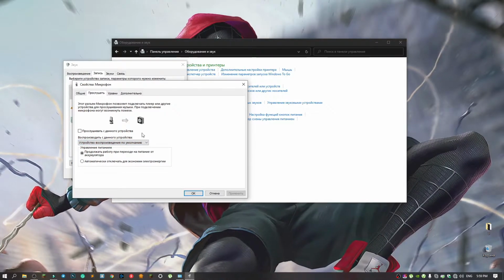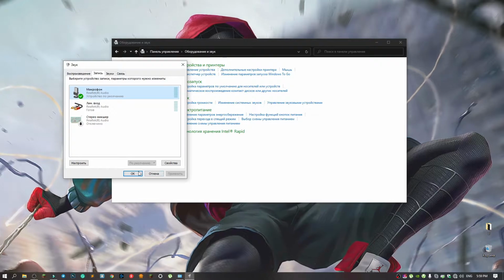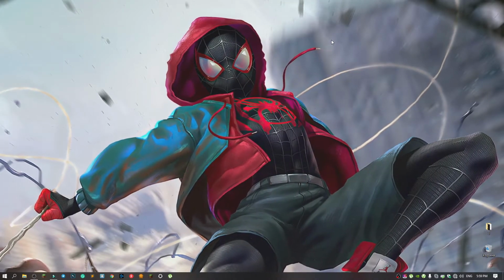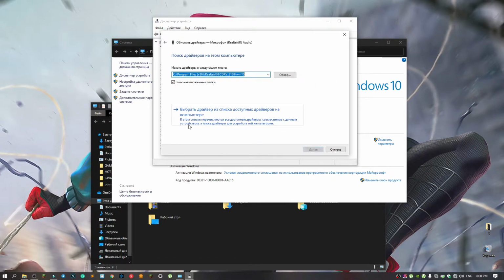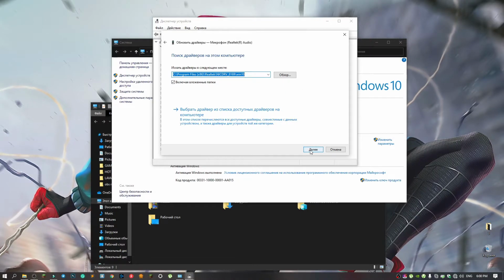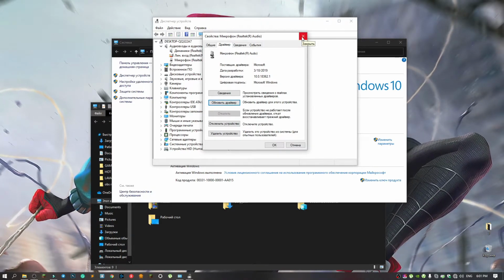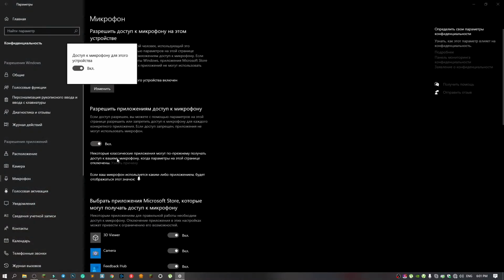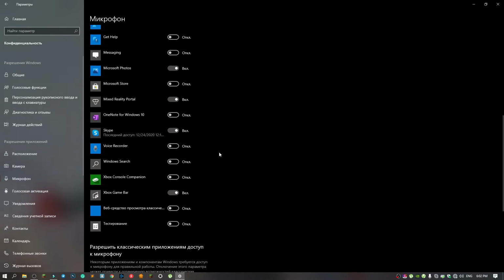Why isn't My Headset Mic Working ? How do I solve it ?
Dears I have made a video 'bout microphone problems. I think this video is useful for you.